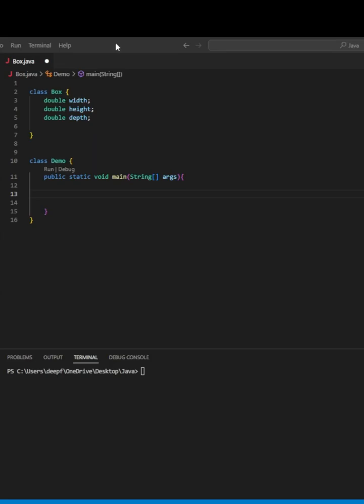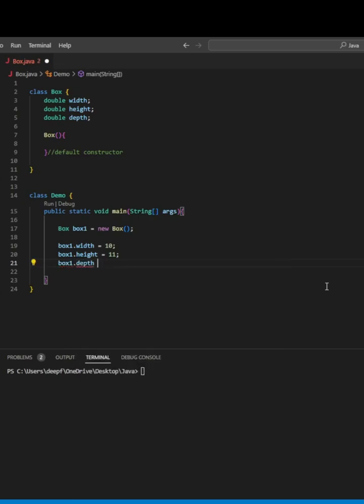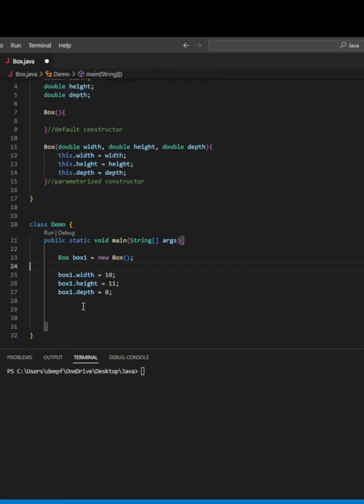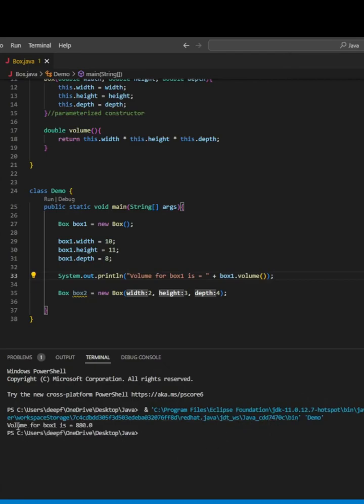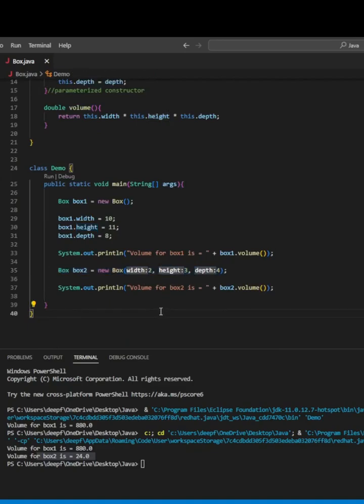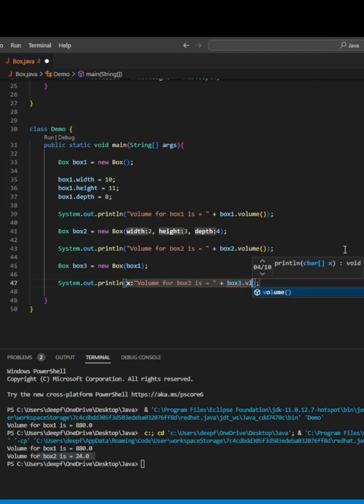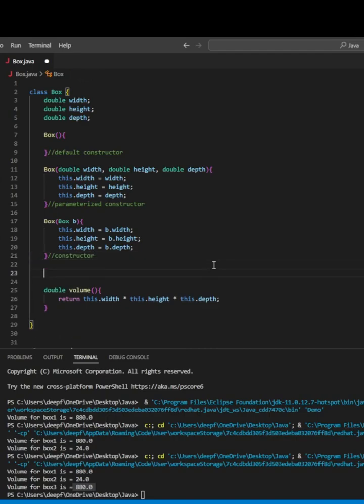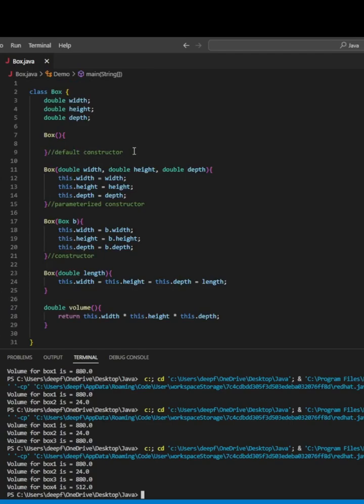Java: Constructor Overloading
Take a look at creating a default constructor, parameterized constructor, and constructor using an object as parameter.